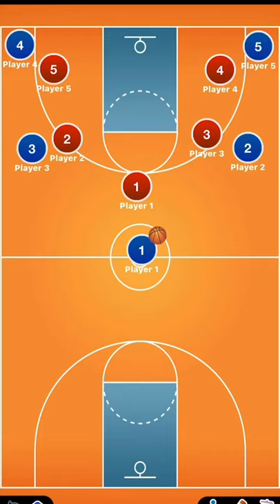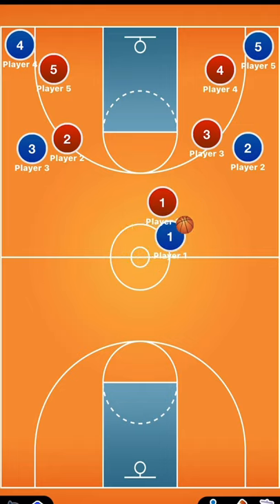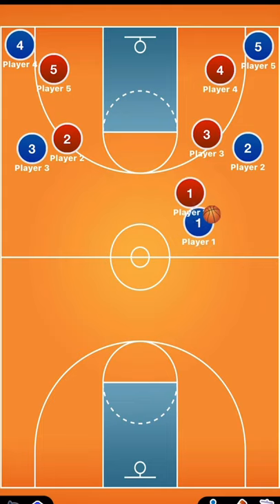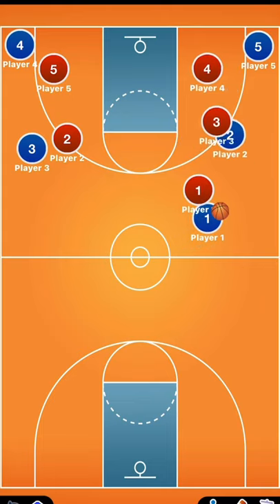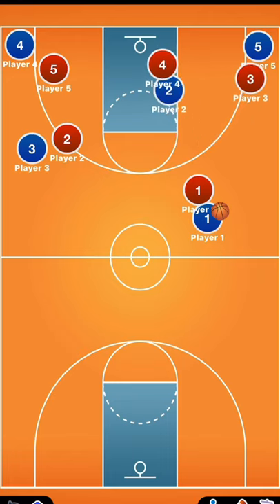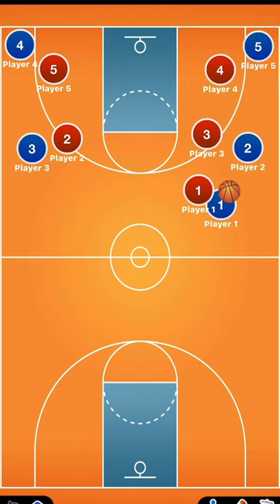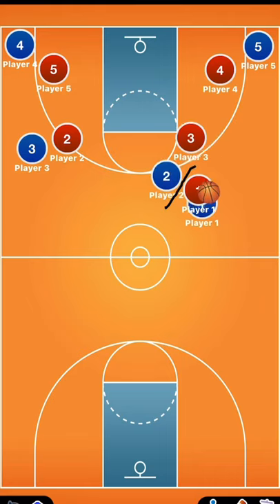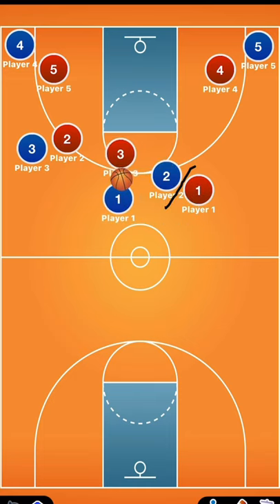Triangle Defense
Triangle defense vs 5 Out offense. Lock down left right cheese playmaking shot creators on NBA2k with this defense.